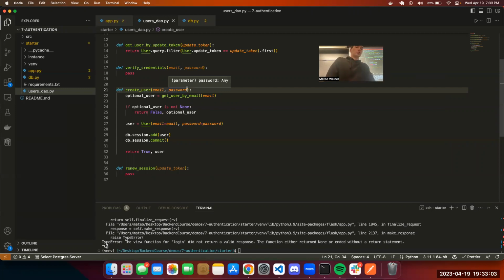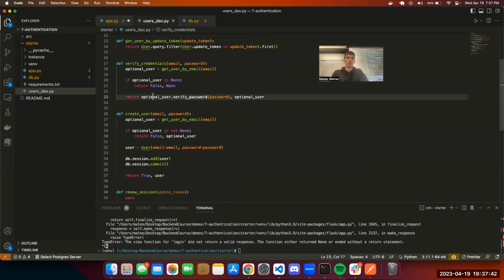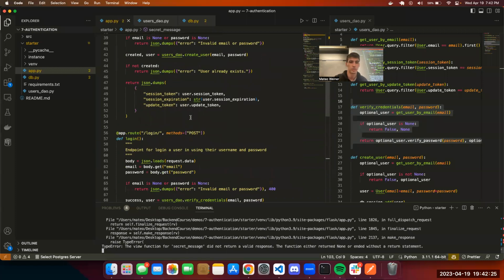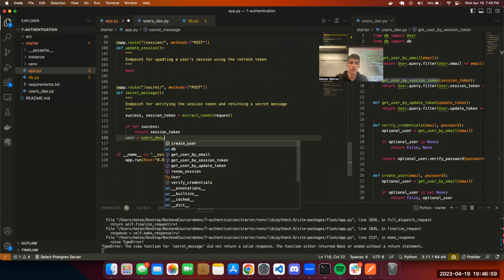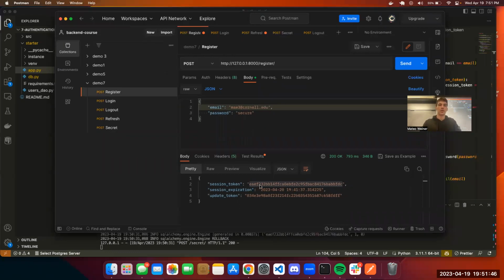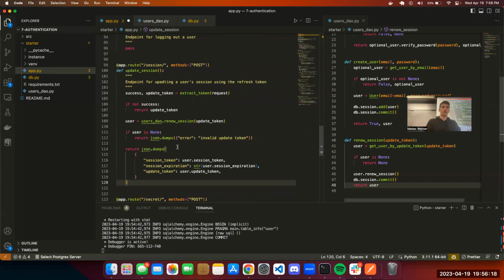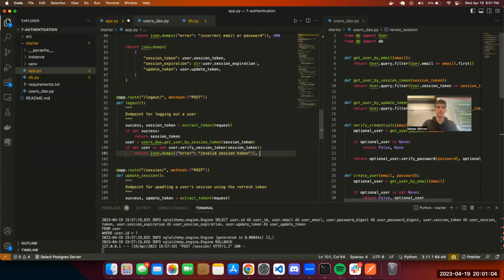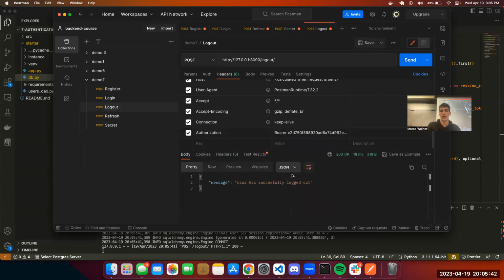Intro to Backend Development: Demo 7 - Authentication